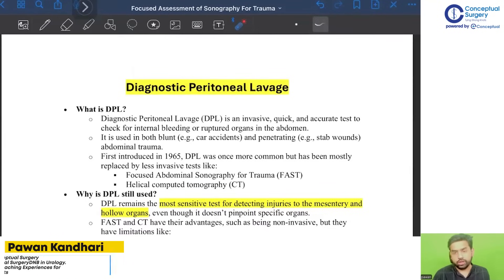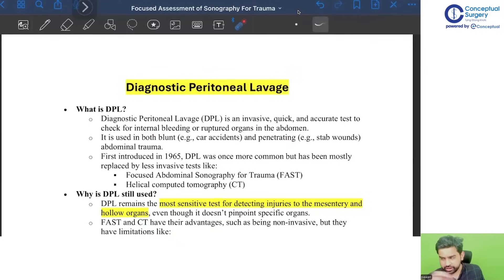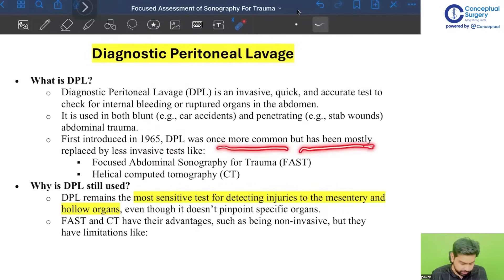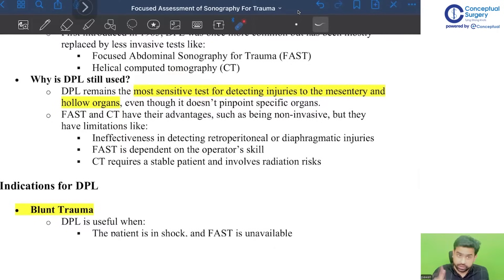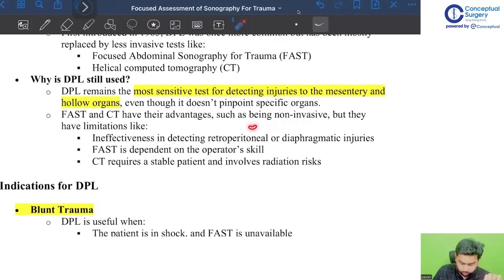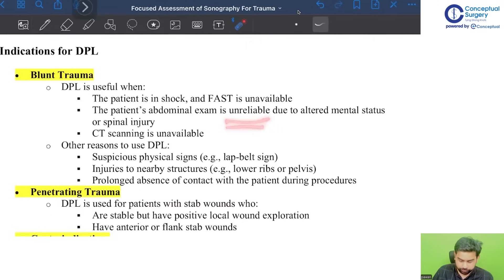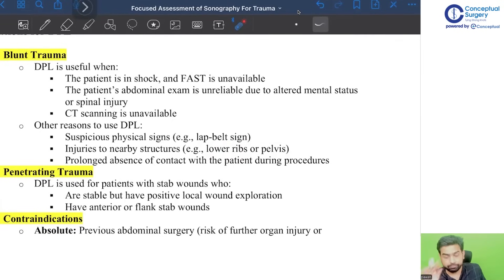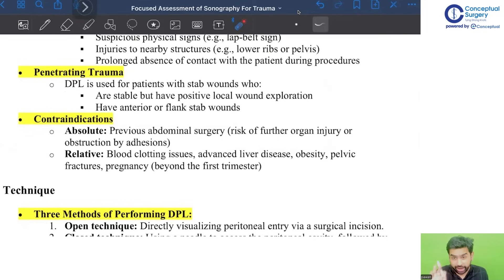Diagnostic Peritoneal Lavage | Dr. Pawan Kandhari | Surgery Residency | Conceptual Surgery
Don't miss the highlight from Dr. Pawan Kandhari session on Diagnostic Peritoneal Lavage!
To attend In-App Live Sessions, check Free Videos, Notes on Conceptual Surgery
Don't Wait!